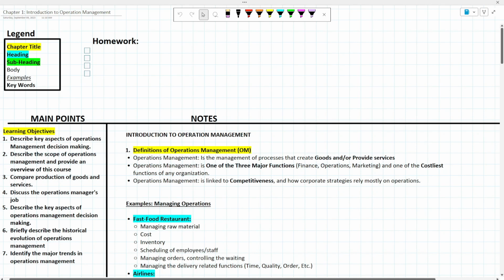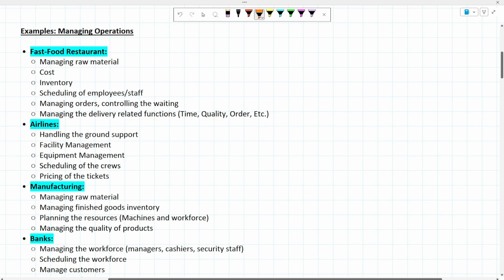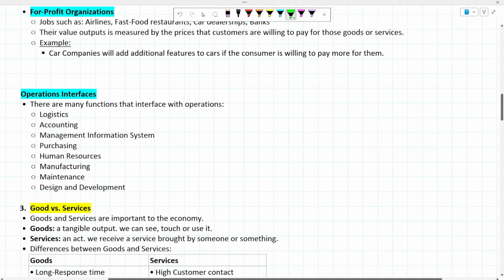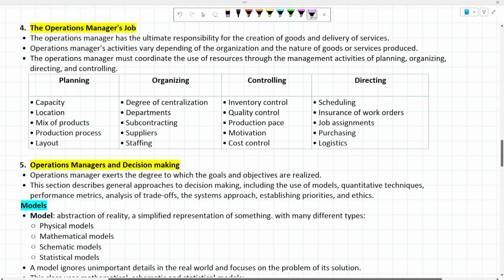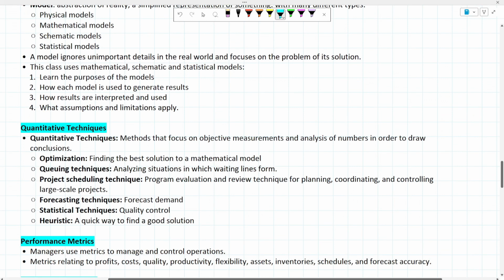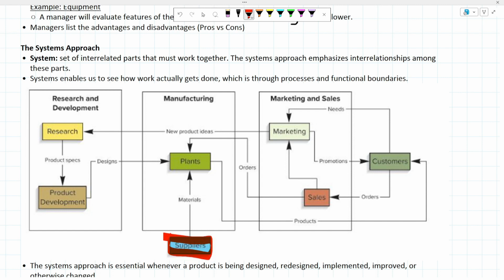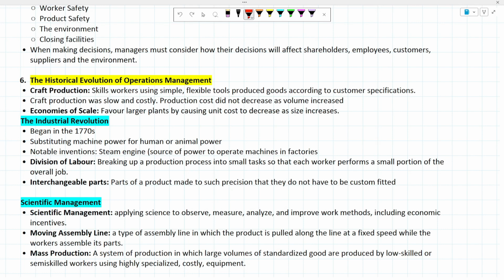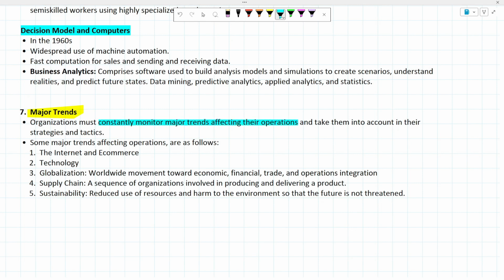COMM 225 Chapter 1: Introduction to Operation Management